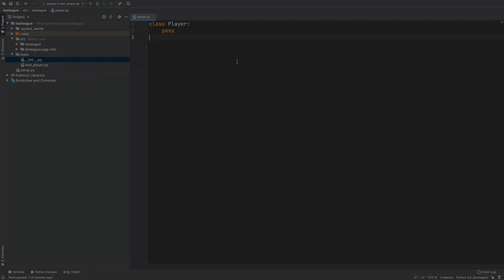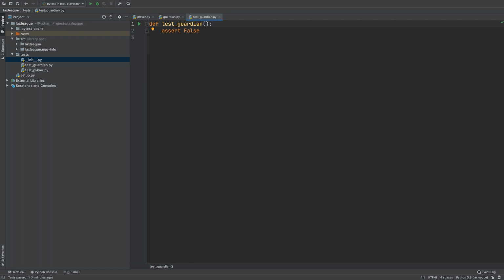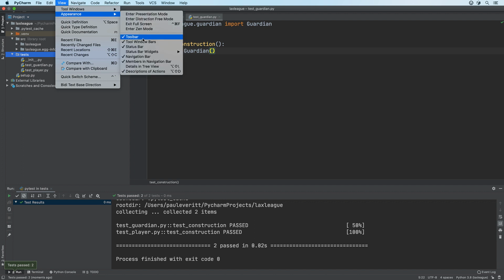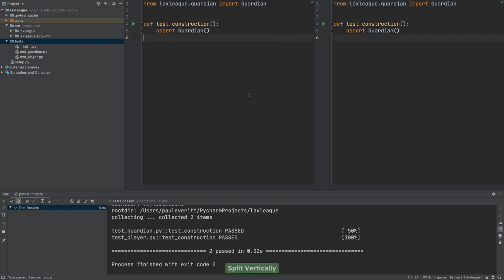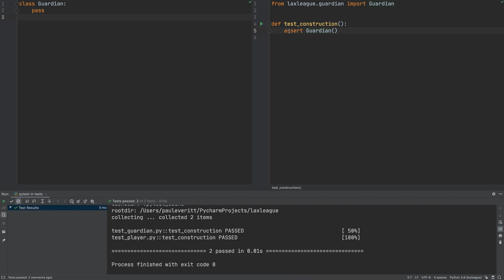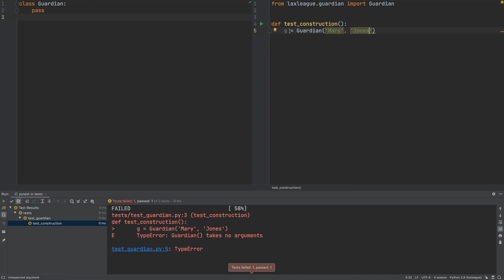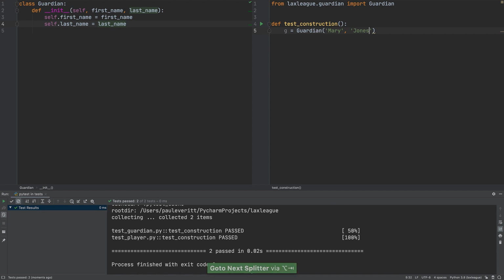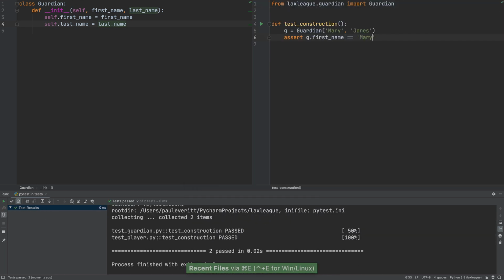Step 4 - Pytest Tutorial: Getting into the TDD flow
Setup your PyCharm project to help get into the flow of Test-Driven Development (TDD).

00:00 - Intro
00:17 - Create new class and new test file
00:30 - Add a construction test
00:38 - Run *all* the test
00:53 - Strip down the PyCharm UI into "TDD Mode"
01:25 - Change tests to auto-run on a (configurable) delay
01:45 - Add a failing test
02:00 - Fix the implementation to make the test pass
02:28 - Add pytest.ini to flip the assertion order of expected and actual